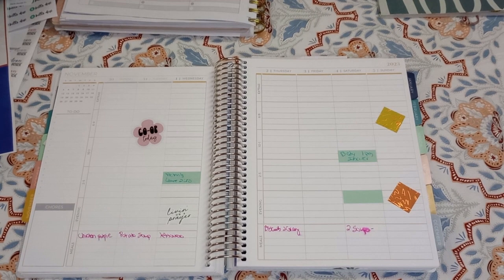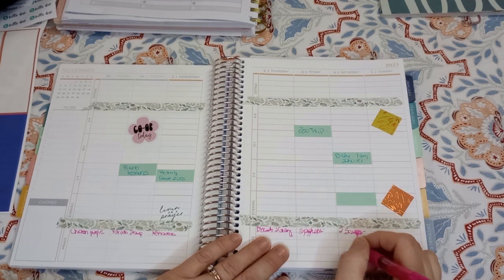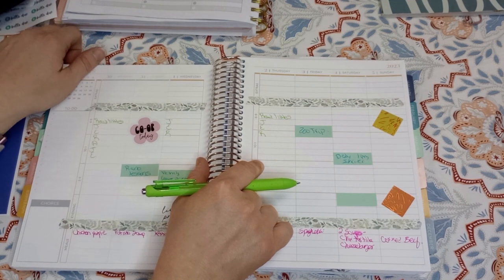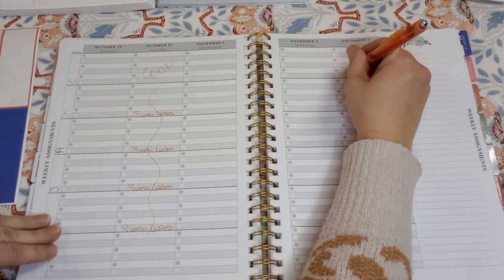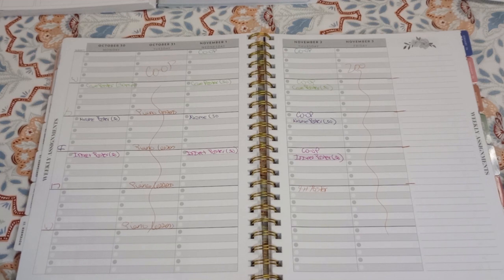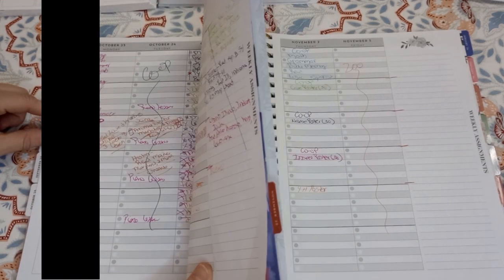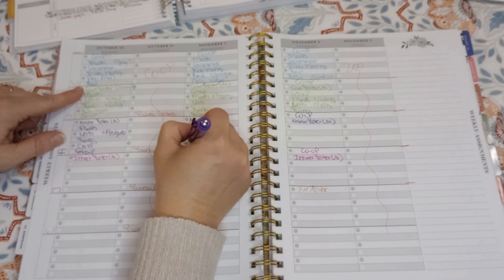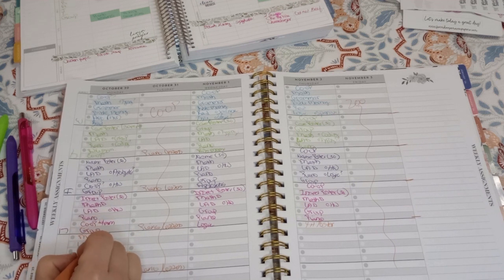Weekly Planner - Week of 10/30/23 - Large Family Planning - Homeschool Planning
The Well-Doing Momma plans the week of 10/30/23.

Today I show you how I plan out a week for our family of 10. I start by planning in my personal planner (Plum Paper) and then plan out the kids' homeschool work (Mardel's A Simple Plan planner).  As always, a plan is to help me, not be my master.  I adjust as needed throughout our week.